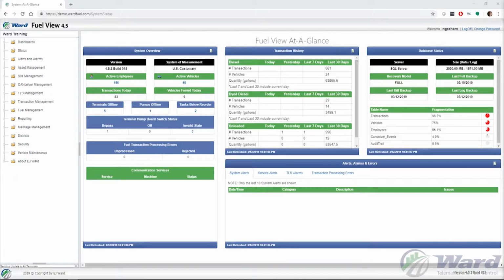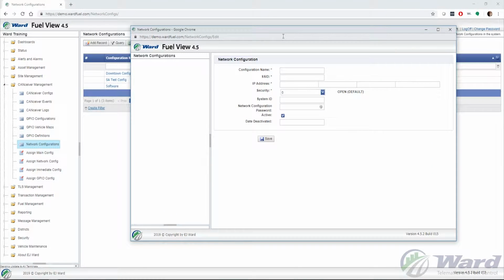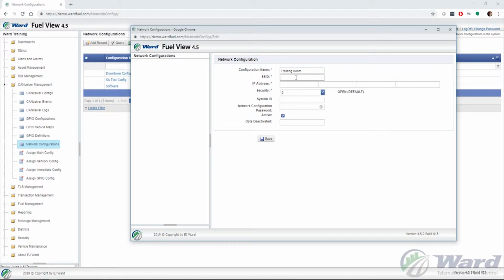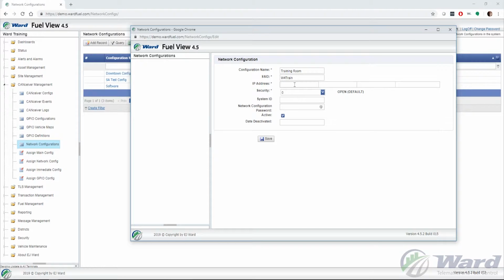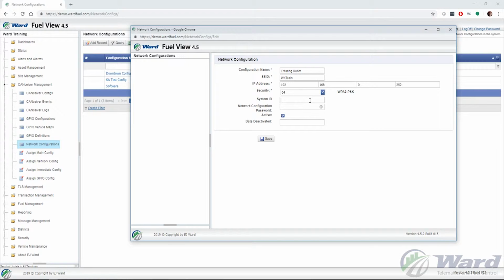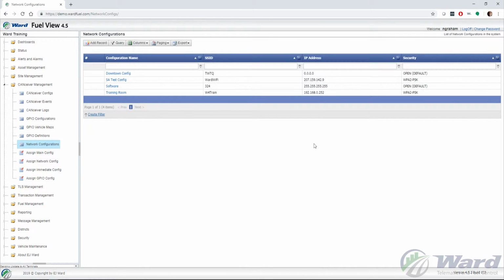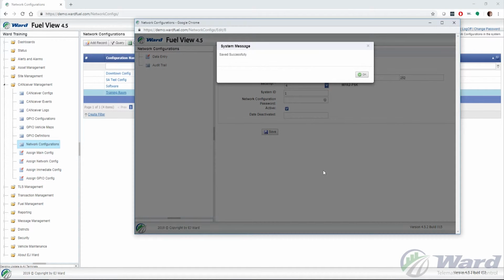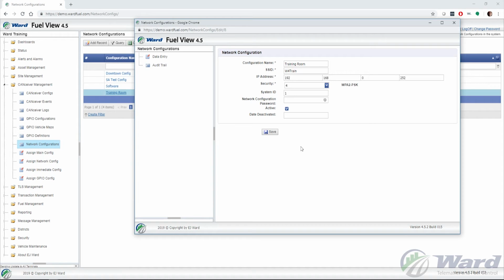Add and change Network Configurations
How to add and change Network Configurations in the Fuel View system